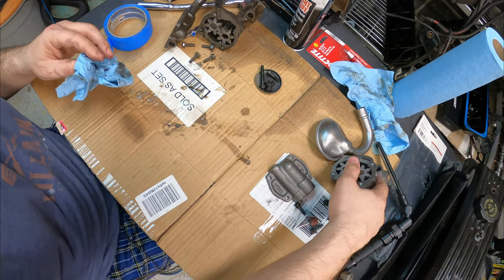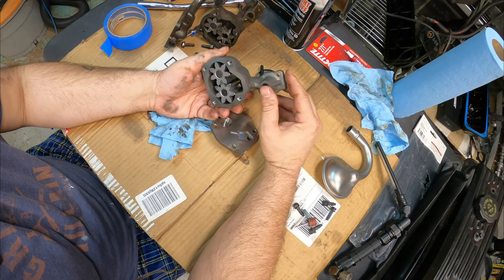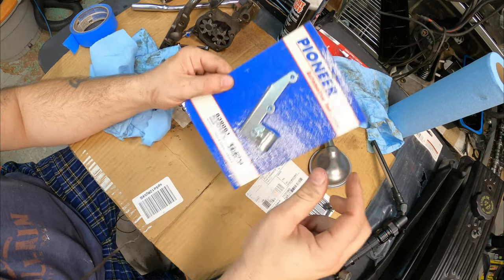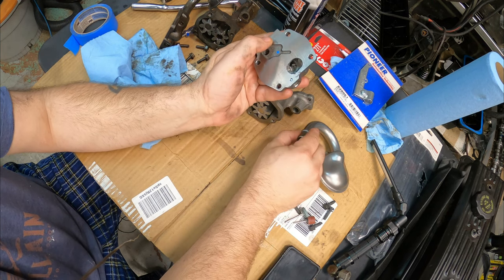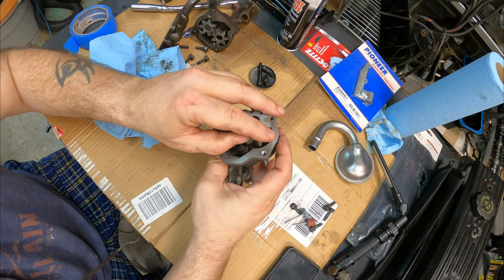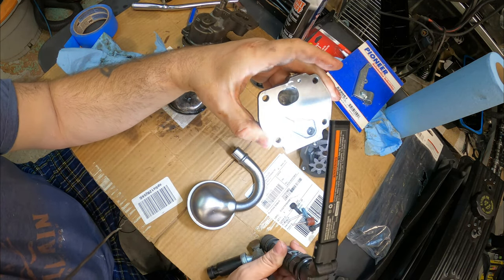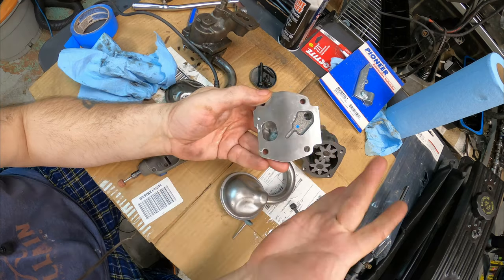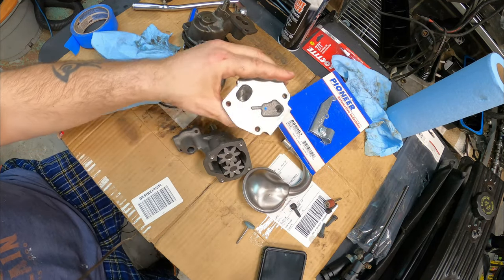Small block Chevy oil pump